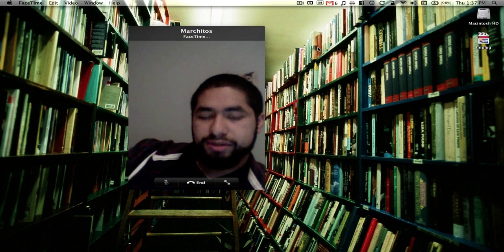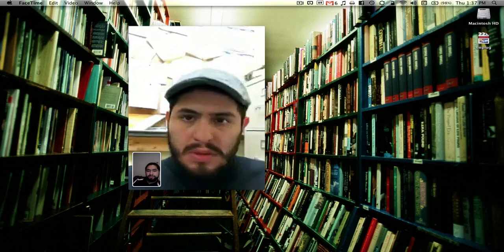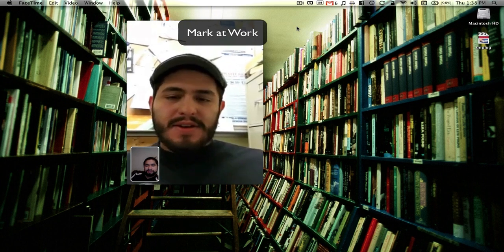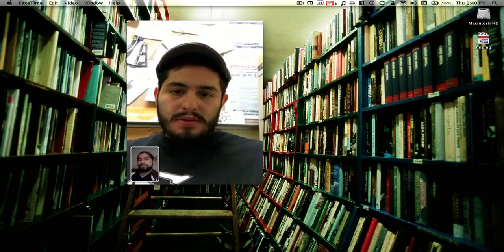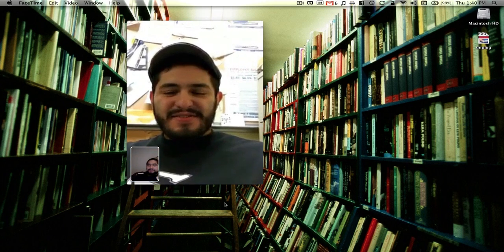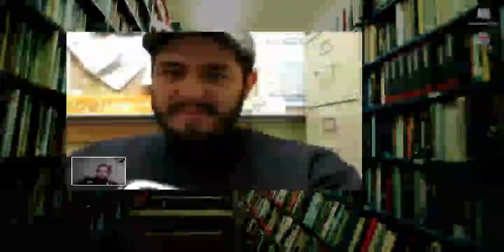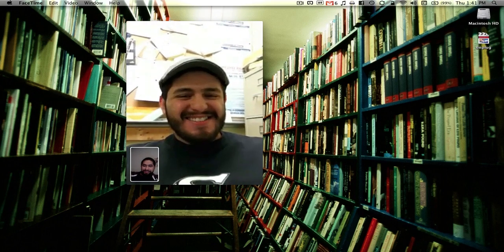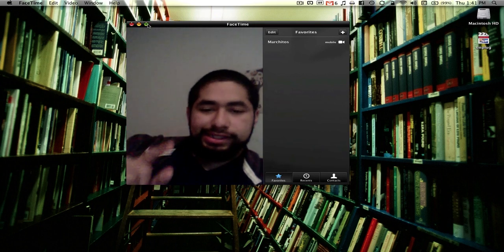Facetime on my Mac Demo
I'm testing out the recently released FaceTime for Mac. It's still in Beta.
For people who are trying this out PLEASE READ THE FOLLOWING!

The application has a major security flaw, it will leave you signed in and will allow anyone to change your password without having to reenter it. Unless you trust everyone who uses your computer with your iTunes password, be extremely careful or just uninstall the application until it's out of Beta.